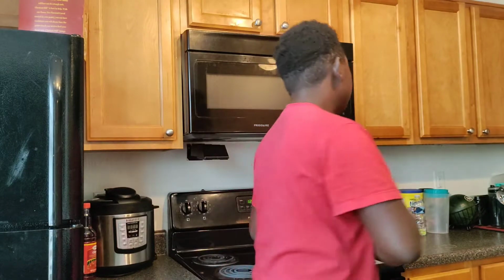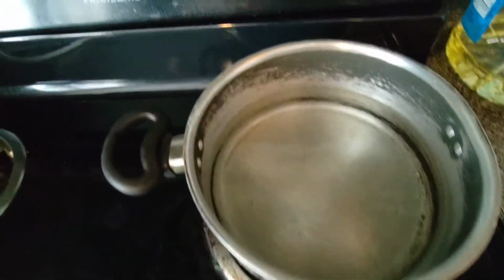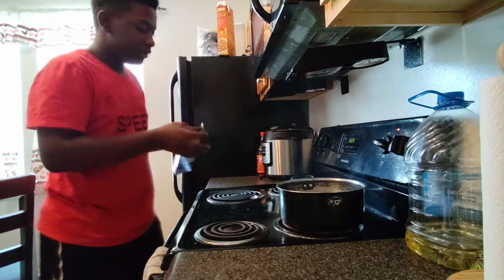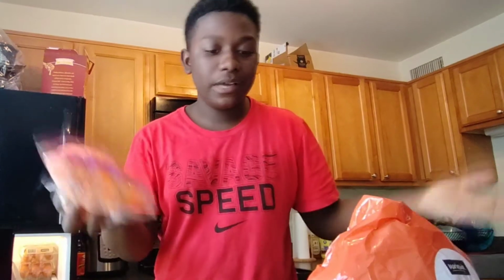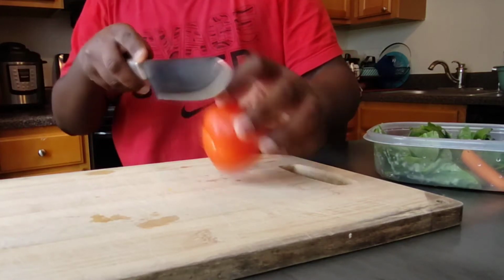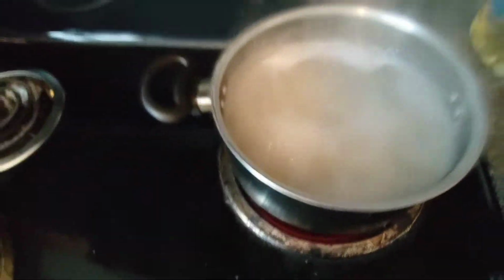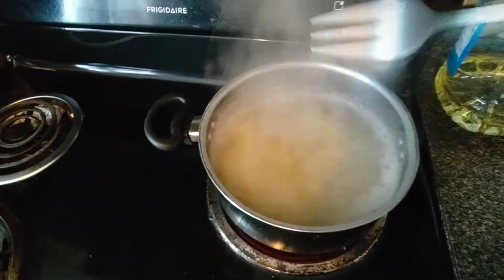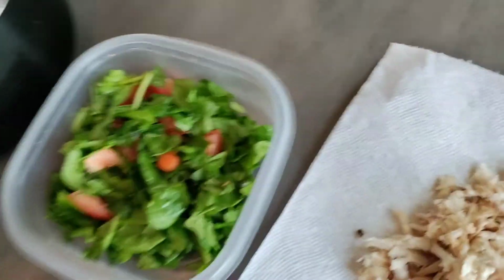Making Fettuccine Chicken Pasta!!